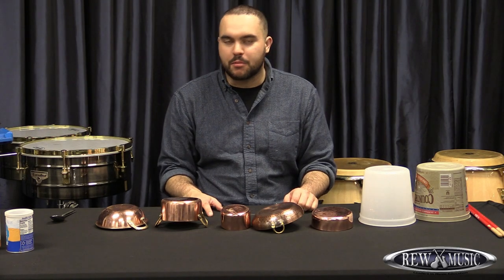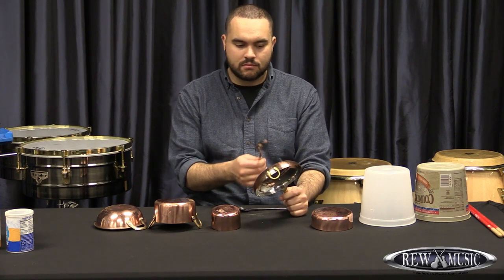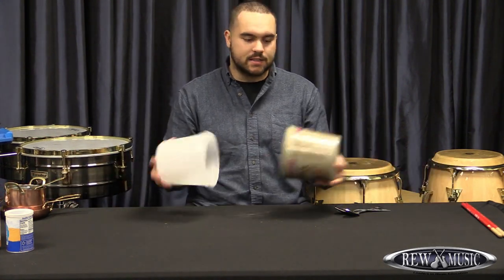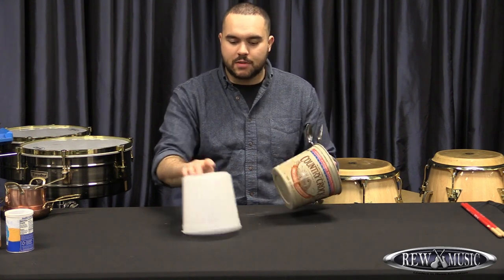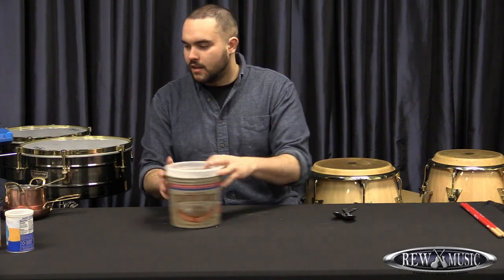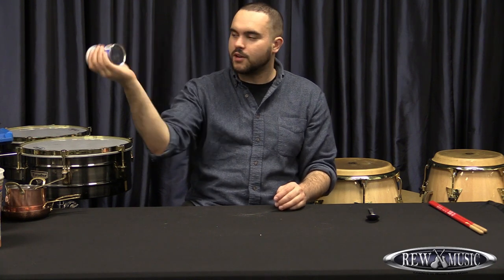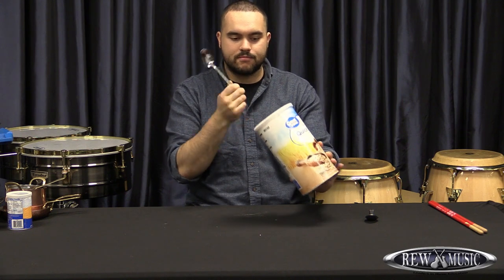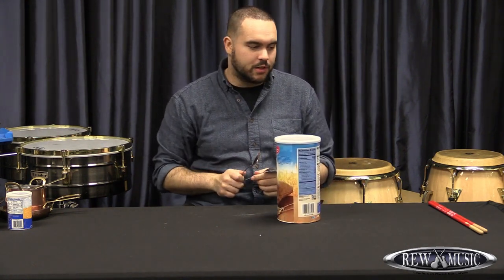Simple DIY for Instruments at Home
REW instructor Jeremey Reynolds is here to talk to you about different ways that you can make sounds from items commonly found in your home.